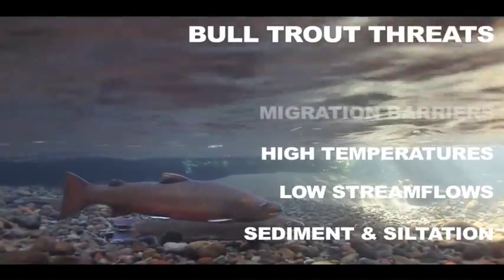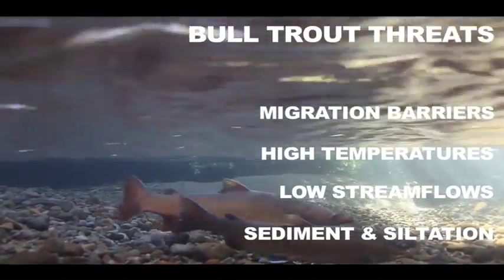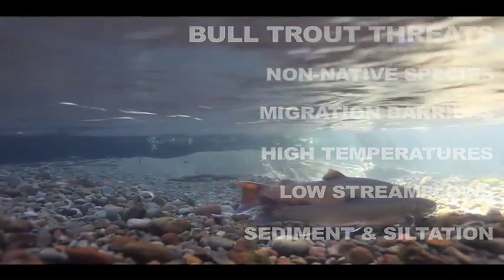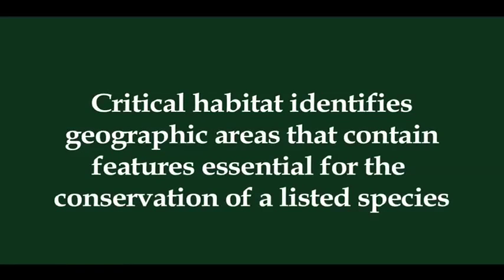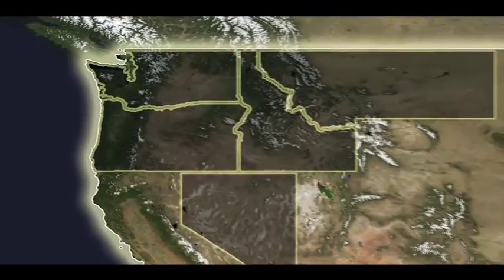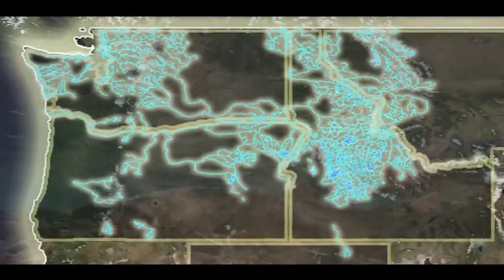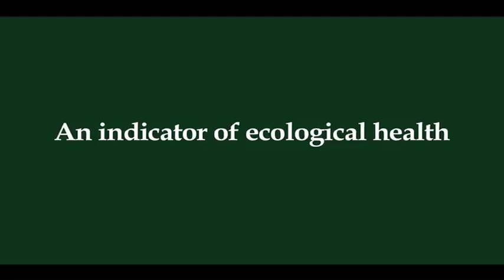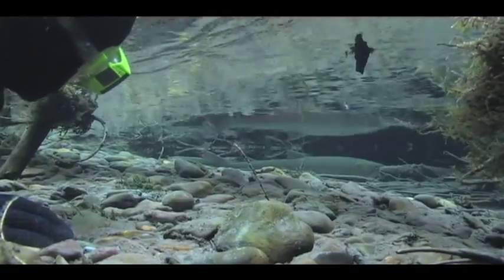Bull Trout: Road to Recovery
Bull trout love cold, clean, complex, and connected streams and other aquatic habitat.  Learn about bull trout conservation and habitat needs, and see amazing underwater footage.  Learn more about bull trout biology, critical habitat and conservation measures We strive to make our electronic and information technology accessible to all.